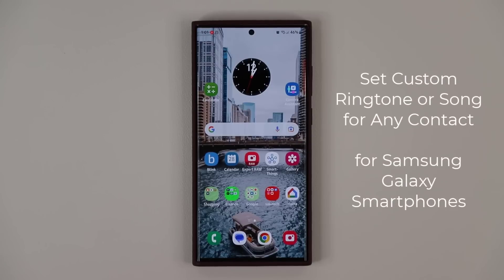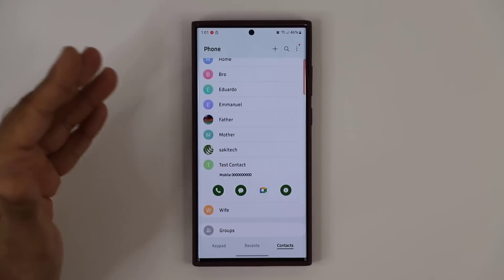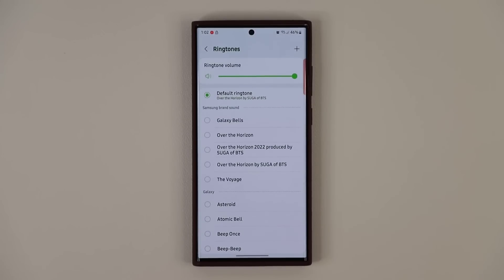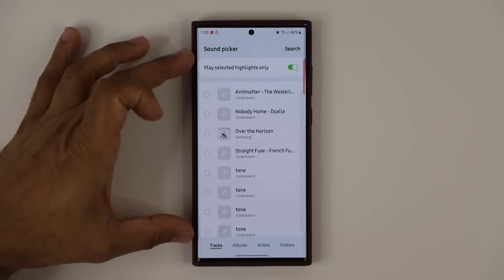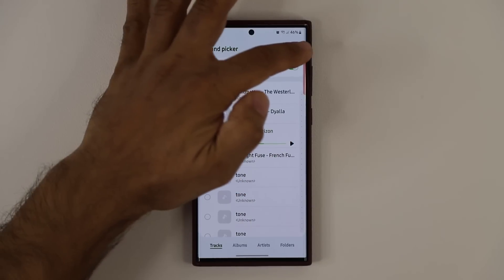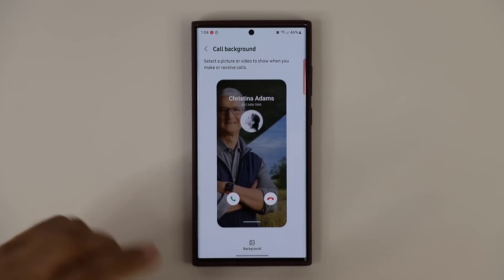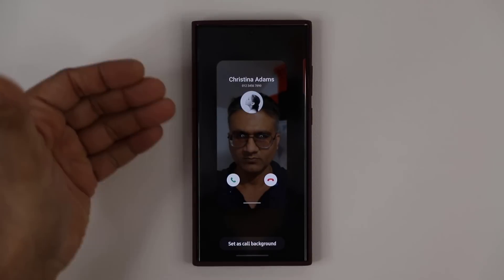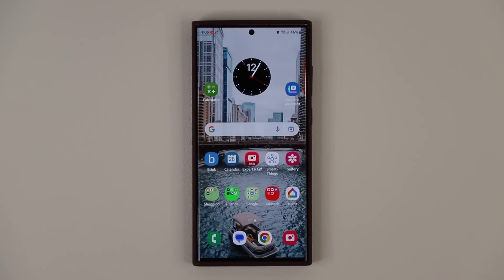How to Set ANY Song as Custom Ringtone on your Samsung Galaxy Smartphone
In this video, I am going to show you how to set a custom ringtone or a song for any one of your contacts on your Samsung Galaxy Smartphone.

This works on any Samsung smartphone: S22 ultra, Fold 4, Fold 3, Flip 4, Flip 3, Note 20 Ultra, S20 Series, S10, A71, A51, Note 10, etc.

It also works on any One UI, One UI 5.0, 4.0, 3.0, etc.

Companies can send product to the following address:

Attn: SAKITECH
135 S Springfield Rd. Unit 681